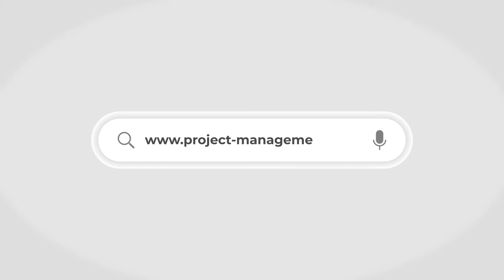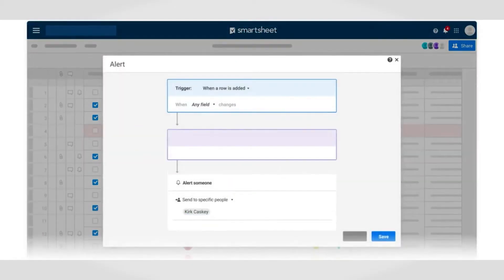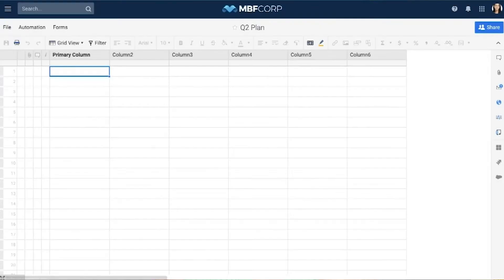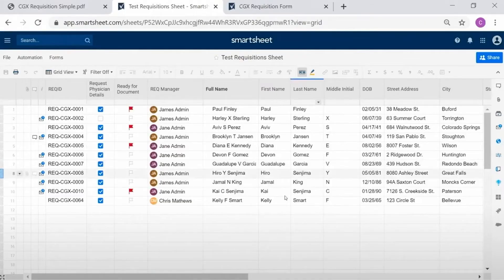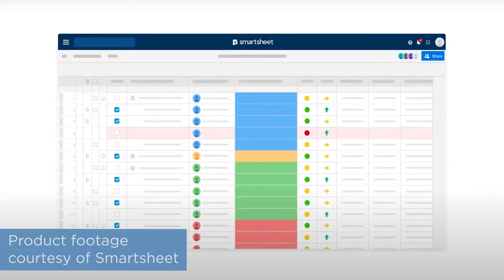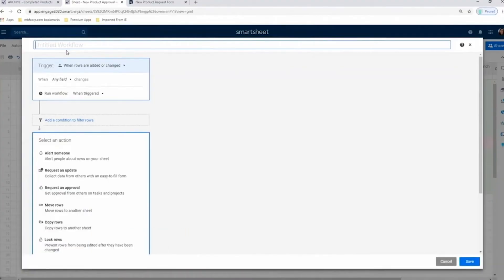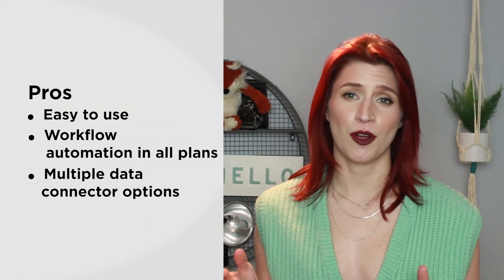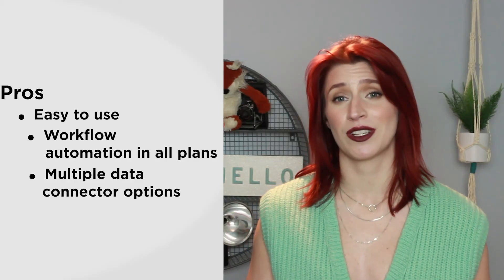Smartsheet Review: Key Features, Pros, And Cons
In this video, we review Smartsheet, a popular project management software solution. We explore how you might use Smartsheet, look at some of its most popular features, and share our opinion on pros and cons.

→ Chapters
0:00 Intro
0:33 What is Smartsheet?
1:10 Top features of Smartsheet
2:46 Pros and cons of Smartsheet
3:41 Learn more at Project-Management.com!